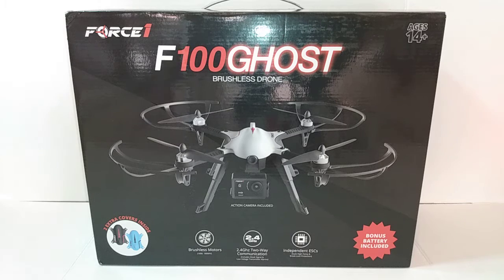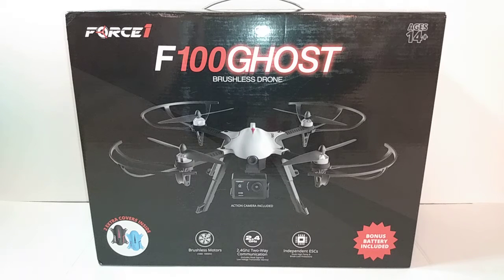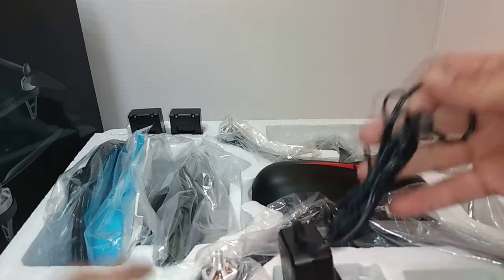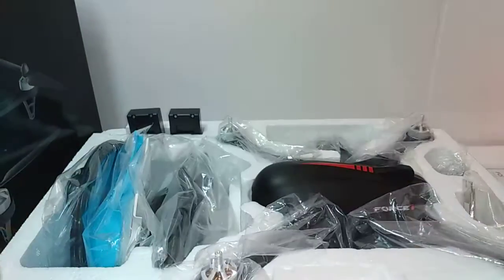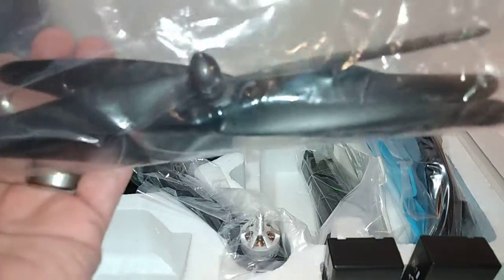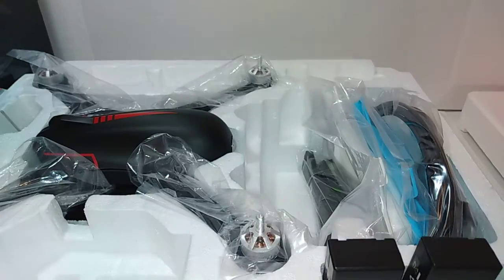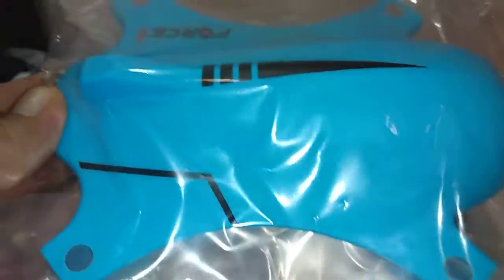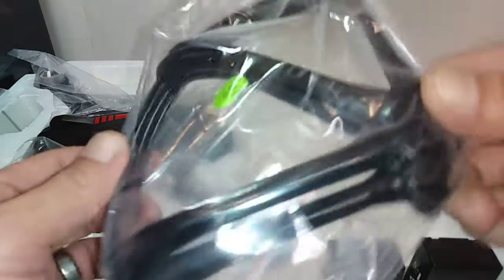Unboxing $100 FORCE1 F100 Ghost Brushless Drone... THE ULTIMATE DRONE PACKAGE!!!!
Link to Drone on Sale $80 Amazon